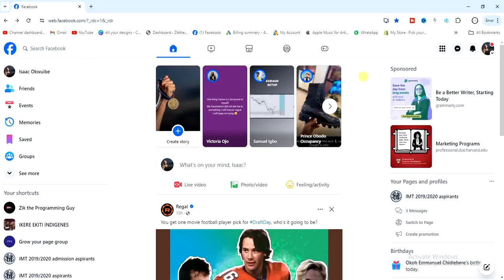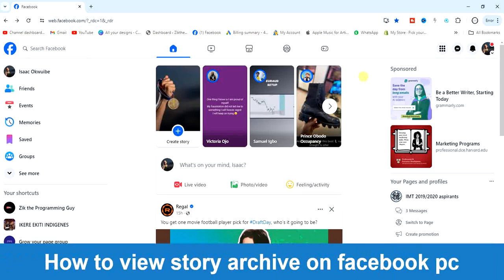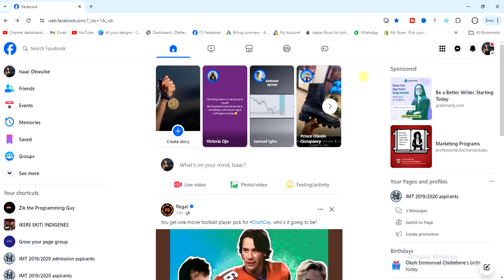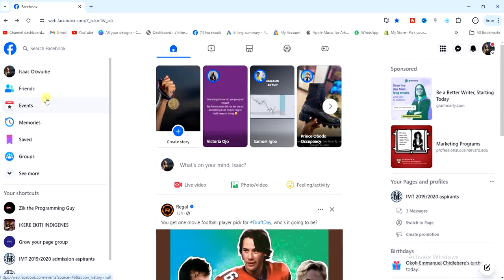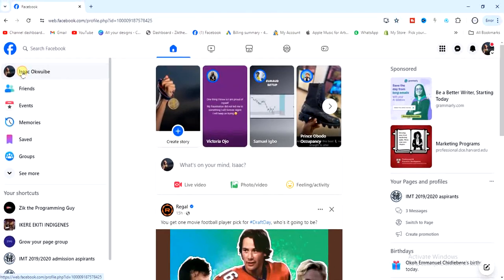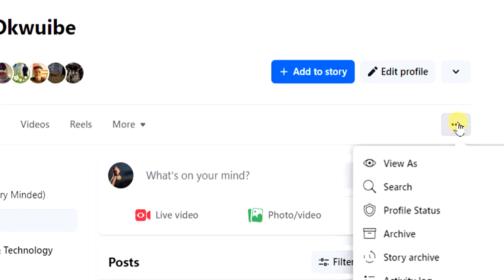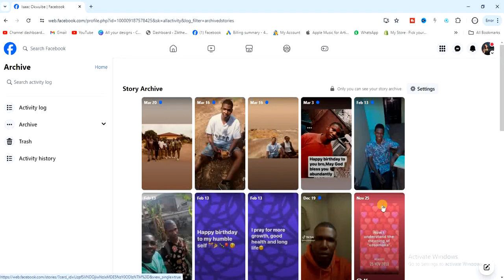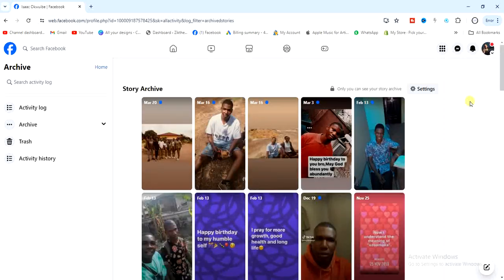How to View Story Archive On Facebook PC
In this video, I will show you how to view story archive on Facebook Pc.

This video is related to :-
► how to view archived stories on facebook
► story archive on facebook